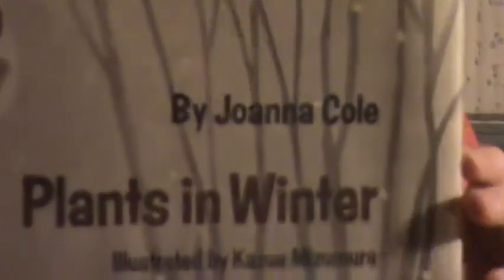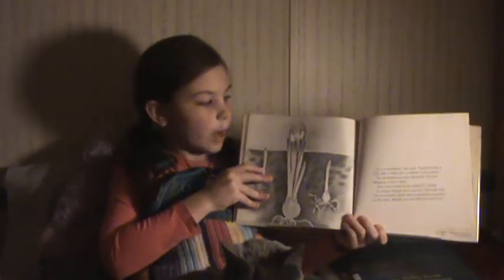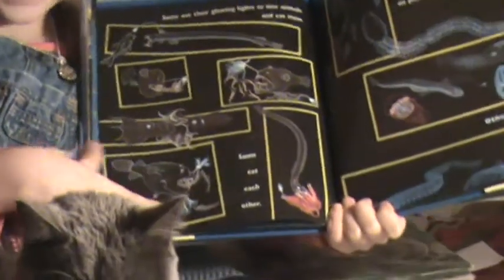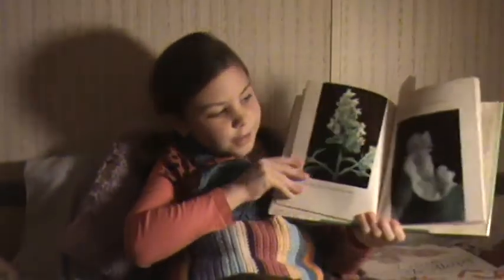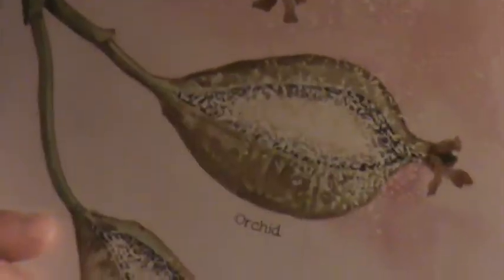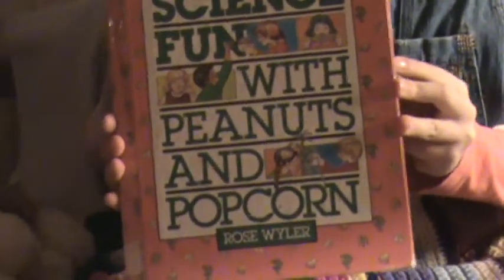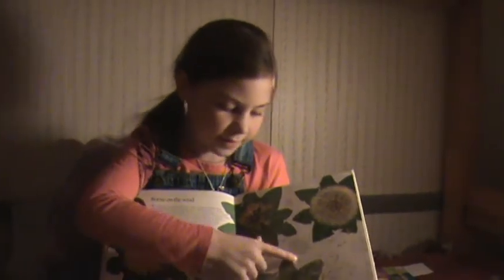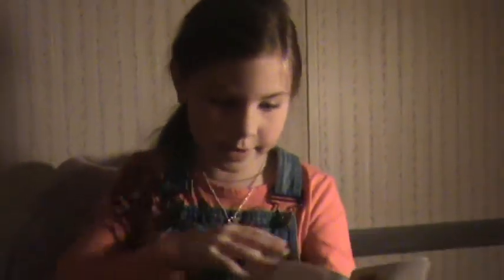Autumn's Plant Books 4